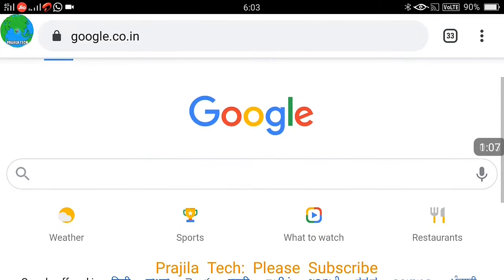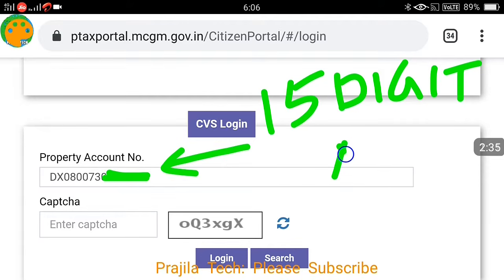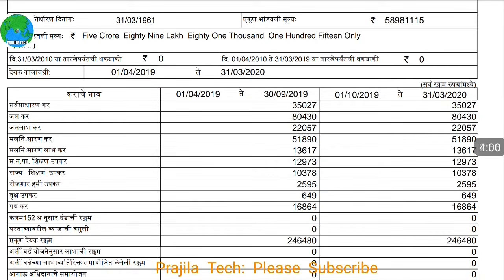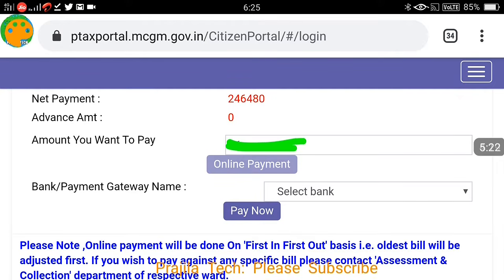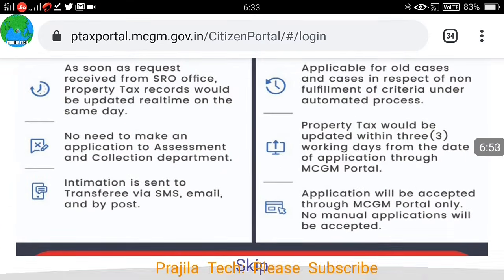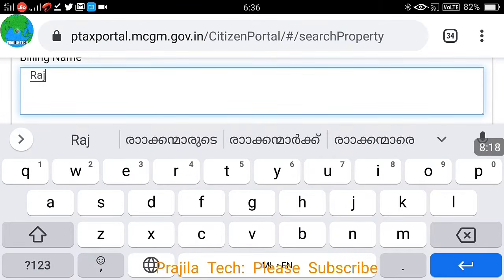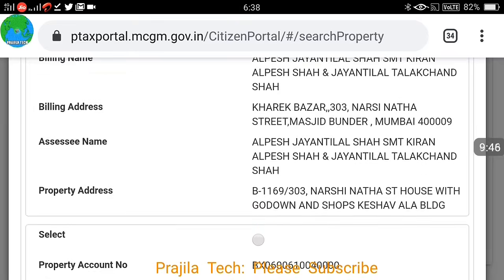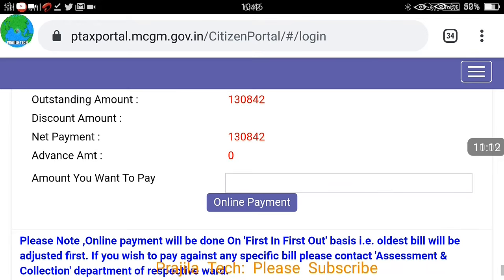Mumbai Property Tax Payment Online 2024 2025 For All Wards of Greater Mumbai MCGM portal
Step by step on payment with and without account number for any of the greater Mumbai property online. You clear the property tax arrears also online. This is application across any ward of mumbai.
We are showing you both options of tax payment here:
1. Paying tax using property account number.
2. Paying tax with property owner name (If you don't know your property account number)